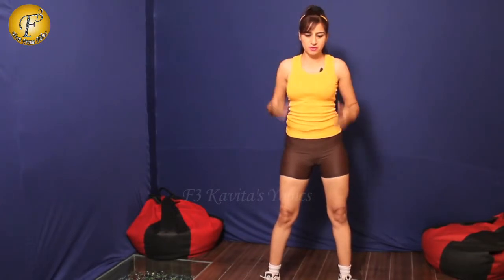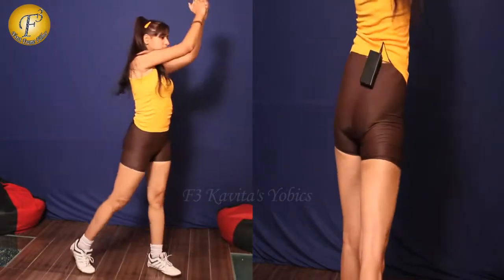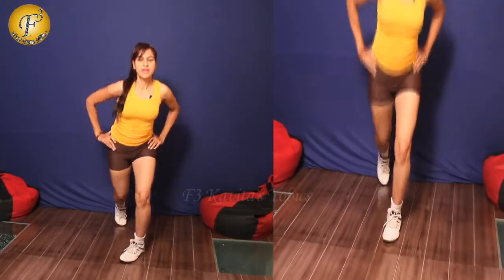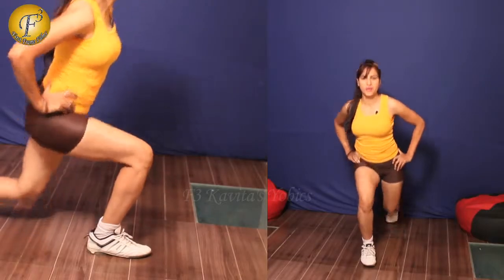Stay Fit With Just 3 Exercises II सिर्फ 3 मिनट में करे खुद को फिट II By Kavita Nalwa II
Hey Friends, Television Celebrity Fitness Trainer Kavita Nalwa will tell you in this video of F3 Kavita's Yobics as to how you can stay fit with 3 Simple Exercises.

You can also watch out our lots of videos by fitness expert kavita nalwa to get the stunning body with best and easiest exercises.

Click on the link below to have lots of fitness related video by Kavita Nalwa to have perfect & fit body.

Please visit our other channels as they are fully accomplished to meet your queries in relevance with all types of information. These videos will be about beauty tips, health tips, cooking tips, pregnancy information, comedy and many more entertaining & informative stuff by our talented and experts anchors.

Many more beauty tips by a young, talented & beautiful TV actress Ms. Jyotika Sharma

Click on the link below to get more than 400 home remedies to cure yourself and your near & dear ones lives naturally and without any side effects by  Multi talented & expert anchor Mr. Piyush Shrivastava

Click on the link below to have a stress free and healthy life style by the group of very talented, expertise & famous Yoga instructors.

For all the bachelors out there, who lives alone without family. F3 is here to solve all your kitchen queries. Click on the link below to have more than 300 cooking recipes in various cuisines to meet your appetite level in a healthier manner by our very own talented Chef Mr. Piyush Shrivastava

Click on the link below to have a solution to all your queries related to beauty and kitchen by very famous & beautiful TV & Movie actress Ms. Priyanka Saini

Click on the link below to get various types of delicious, tempting, quick to make cooking recipes that includes solutions for your all the cooking related queries from our multiple & multi talented anchors.

click on the link below to have solution for all the queries &  remarkable information related to your kids behavioural problems, beauty tips & lot of informative videos related to your internal and external health and many more.

Click on the link below and get entered into the lovely world of kids loaded with melodious rhymes & moral stories.

Click on the link given below to get more delicious & mouth watering and instant recipes.

Click on the link below to have lots of fitness related video to have perfect & fit body.